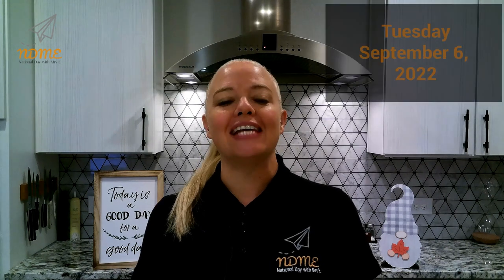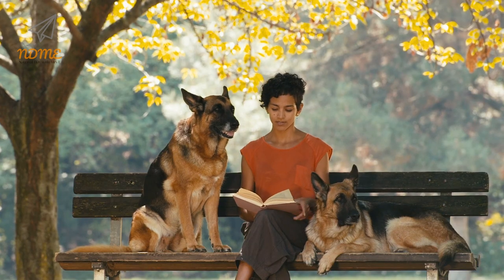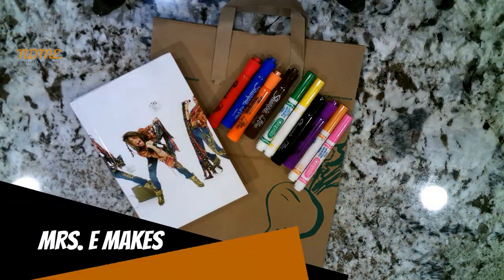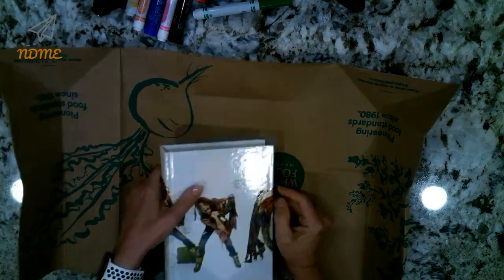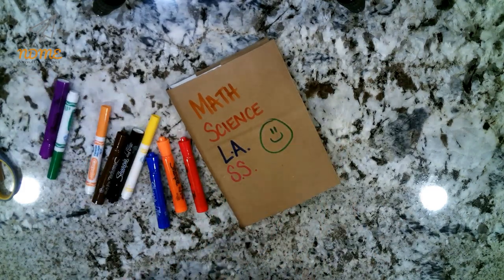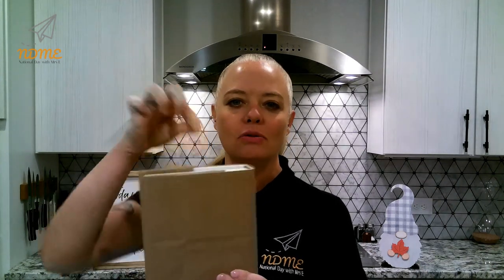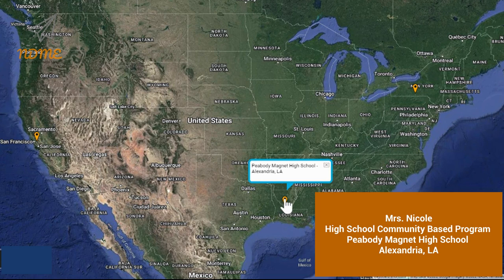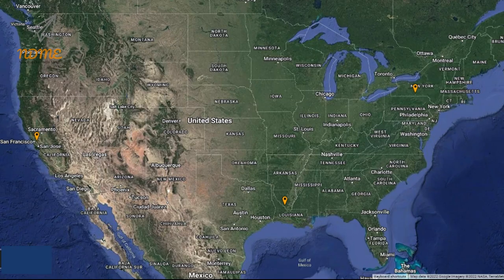National Read a Book Day! September 6th 2022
A Book just fell on my head.
I only have my shelf to blame.